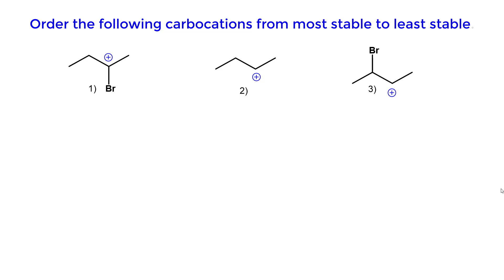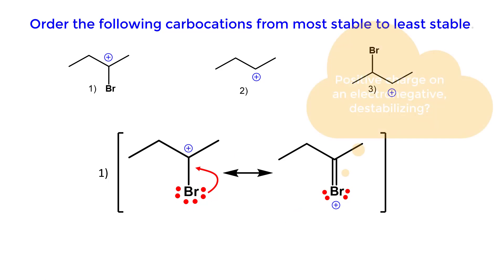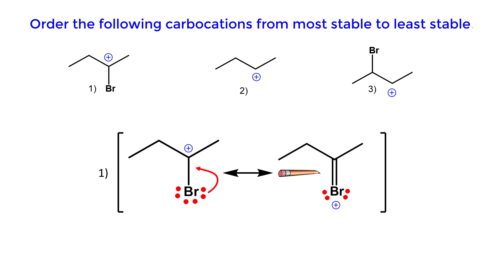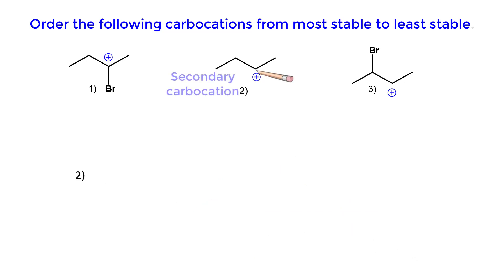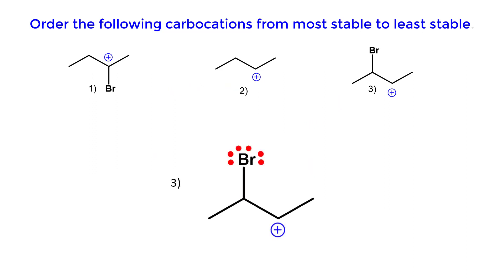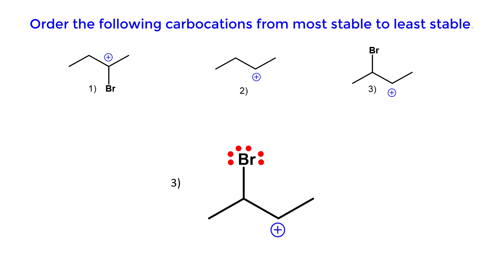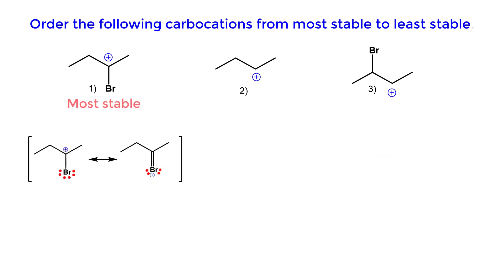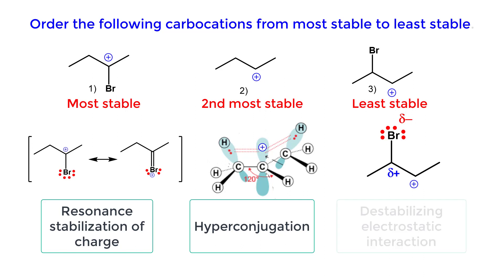Video Answer to Q10.1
Stability of carbocations